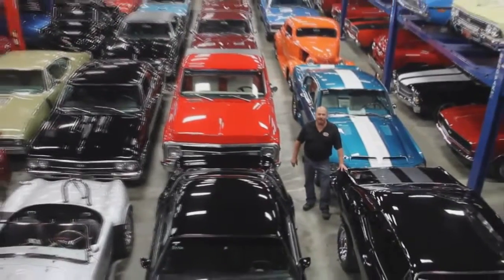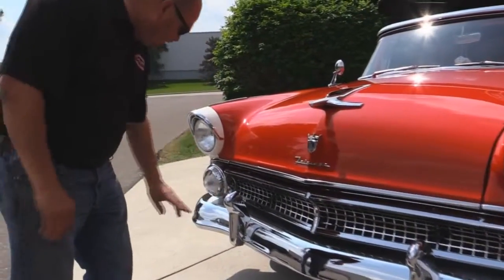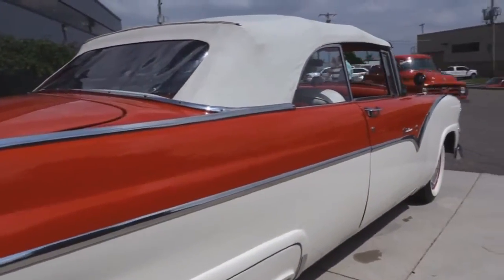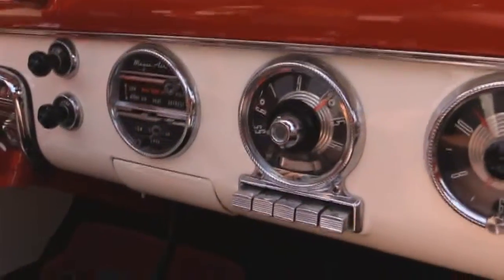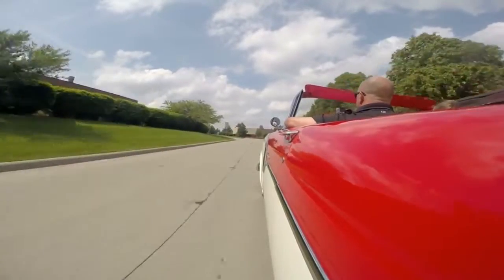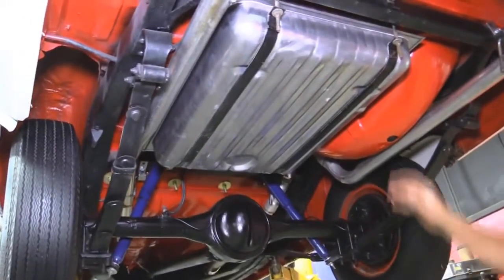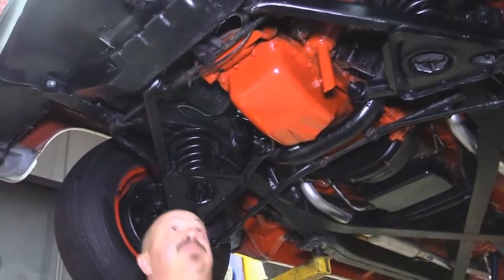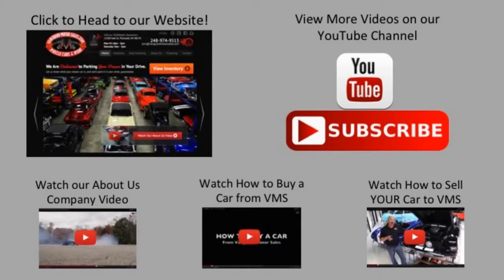1955 Ford Fairlane Sunliner Convertible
Stock #5567-STL For  is a car that not many people get to appreciate, a 1955 Ford Sunliner Convertible. Just under 50 thousand of these cars were .